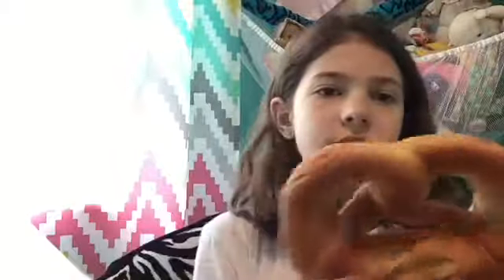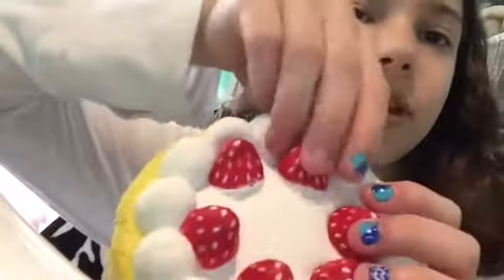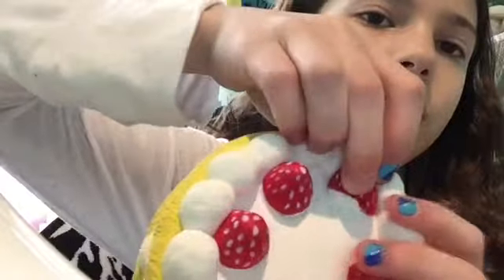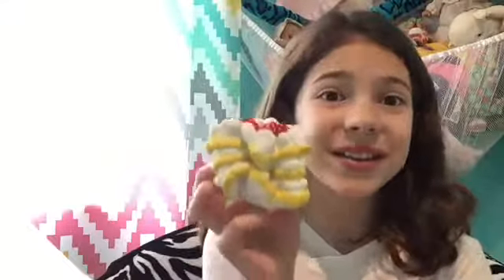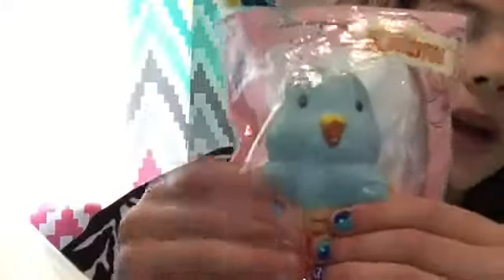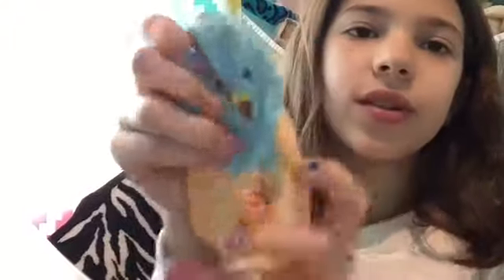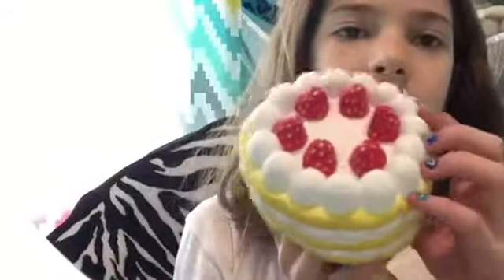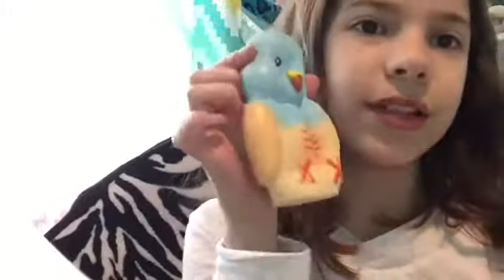Most defected squishies (with sound)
Hey guys hope this one finally works stay toned for my squishie package